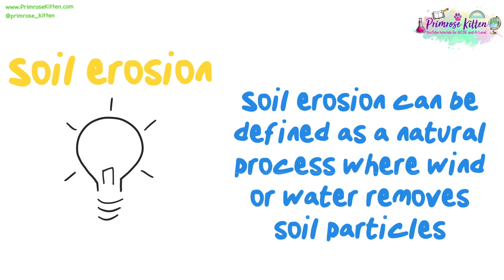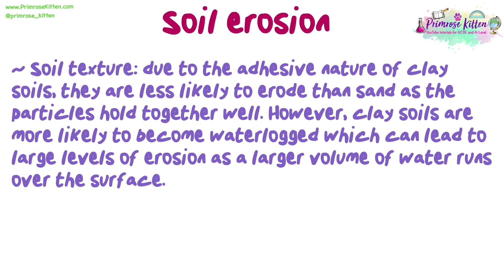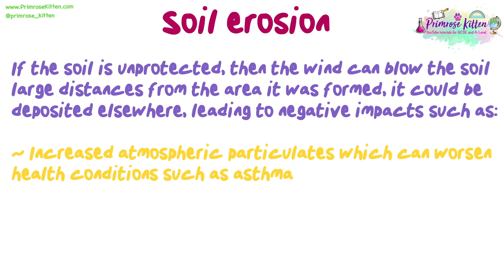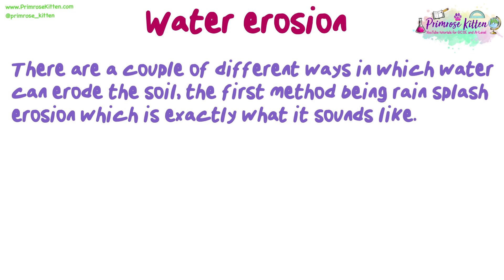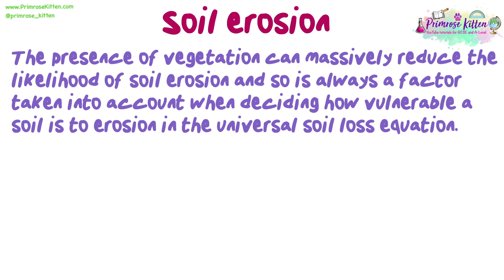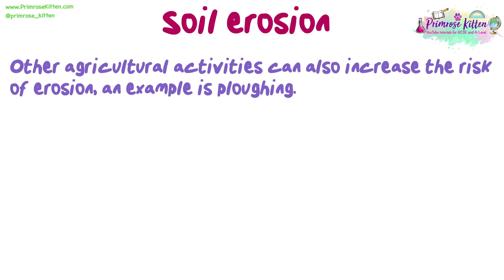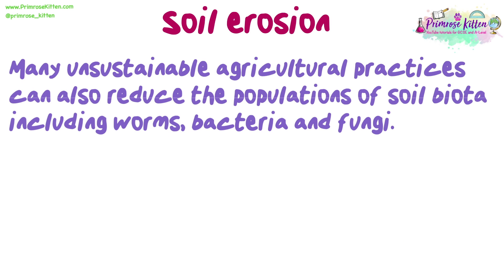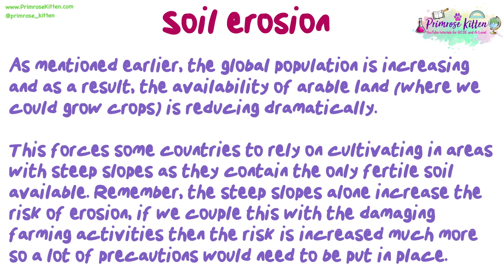Soil erosion | Revision for Environmental Science A-Level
00:00 Start
00:44 Soil erosion
02:34 What natural processes cause soil erosion?
04:02 Water erosion
05:38 Soil erosion